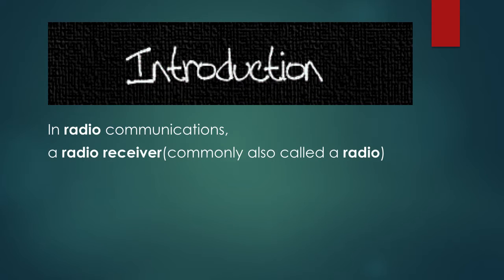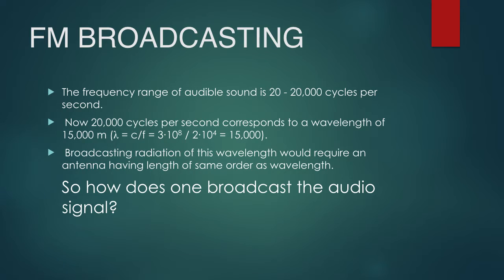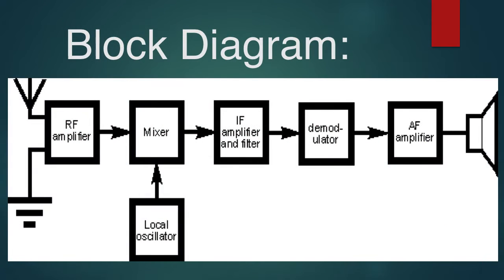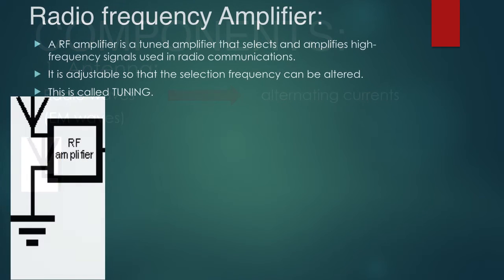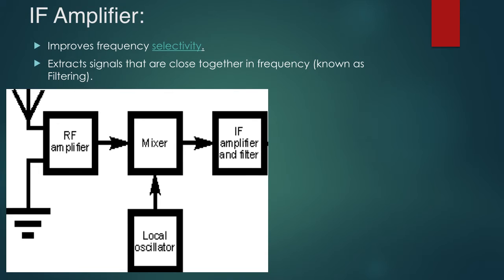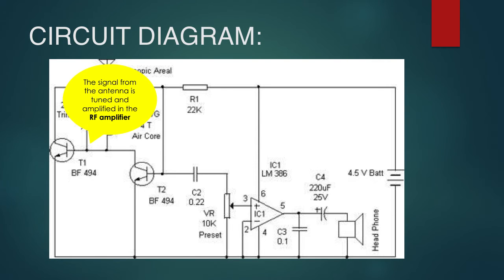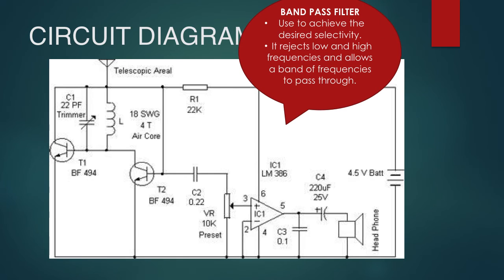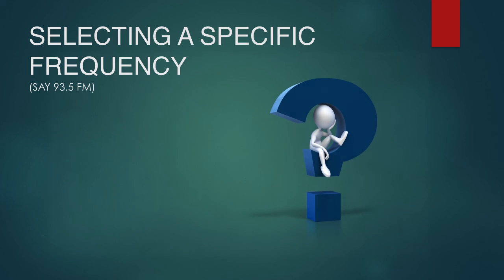FM RADIO RECIEVER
It tells about the basic components of fm radio reciever and its working and how to tune it for a particular frequency.